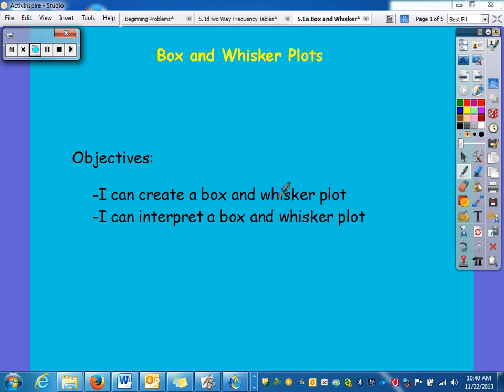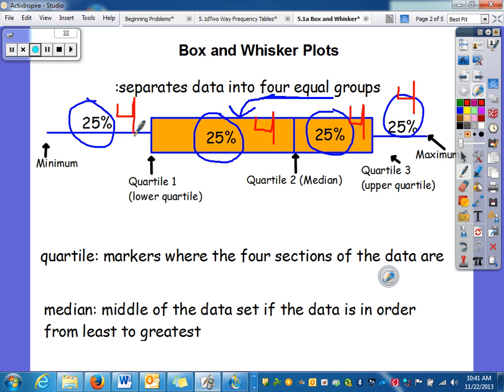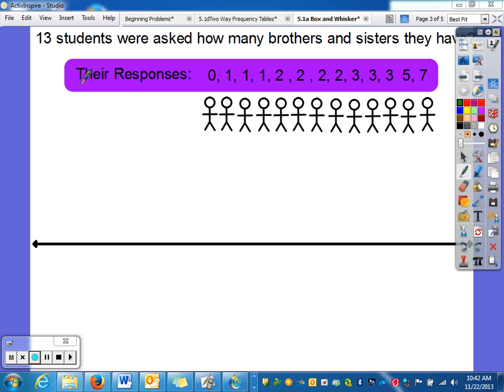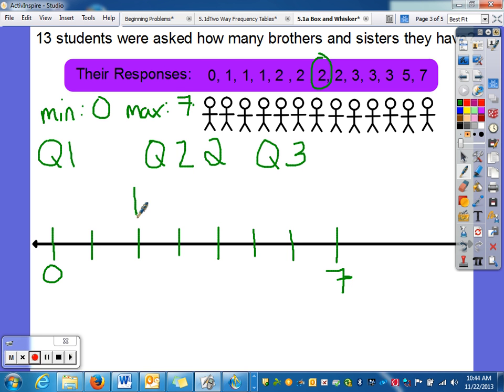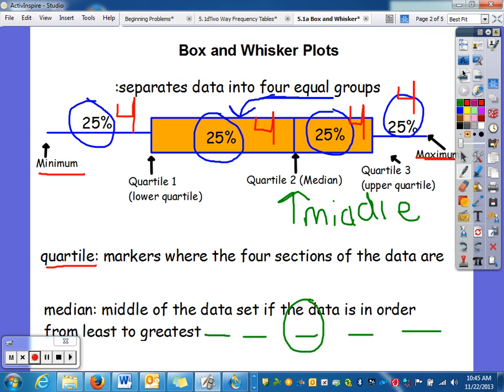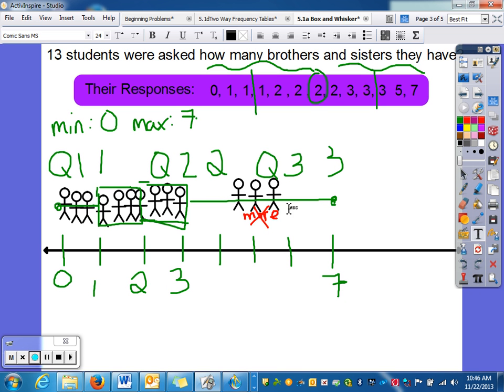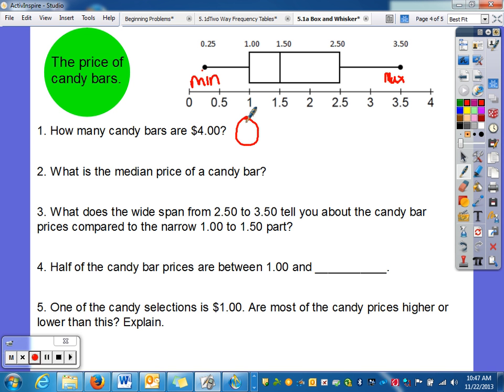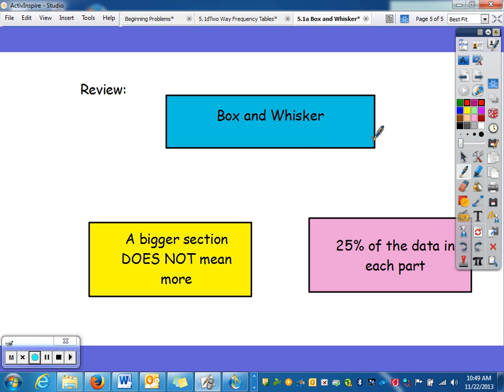Algebra 5-1a Box and Whisker Plots